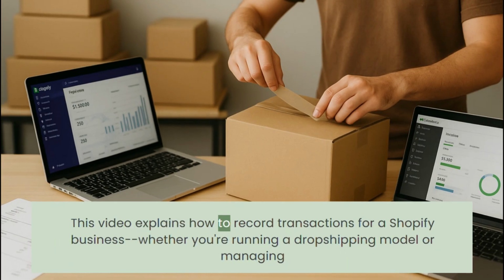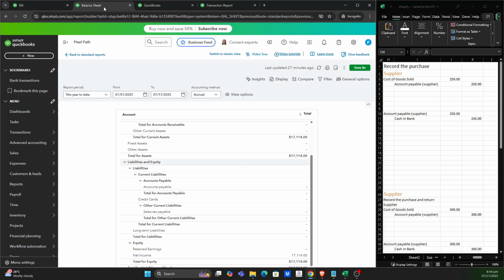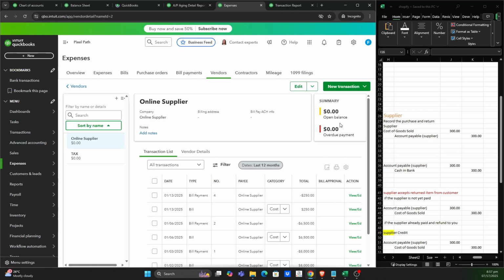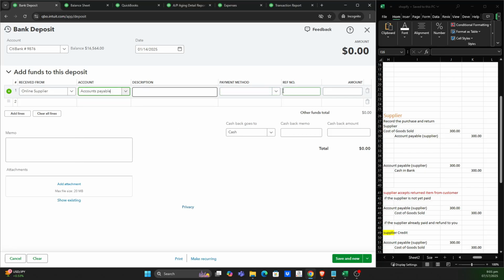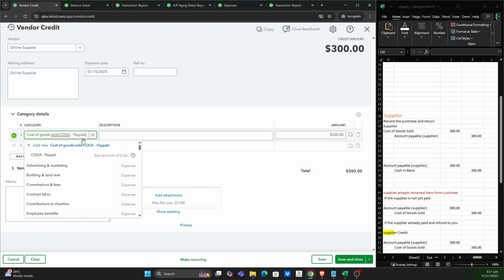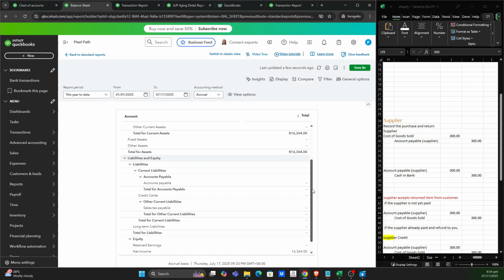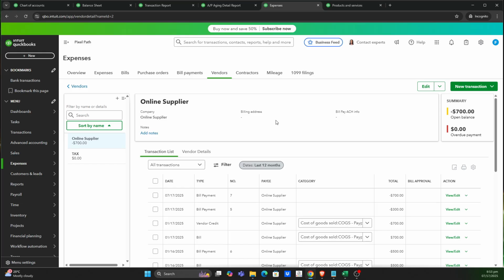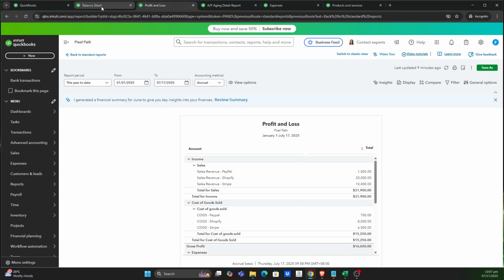Shopify Accounting 101 How to Record COGS, Refunds, Returns & Vendor Credits in QuickBooks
Learn how to accurately manage Shopify accounting in QuickBooks. This guide covers recording cost of goods sold (COGS), matching bank deposits to vendor credits, handling refunds, return inventory, and proper product tagging.